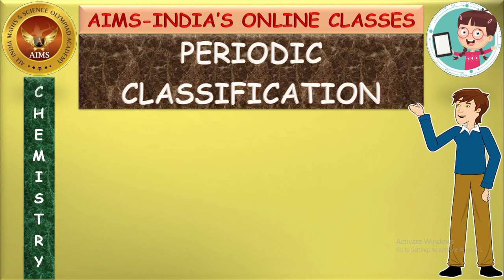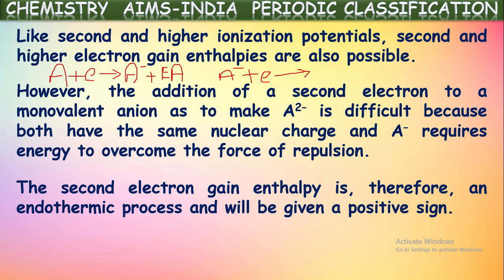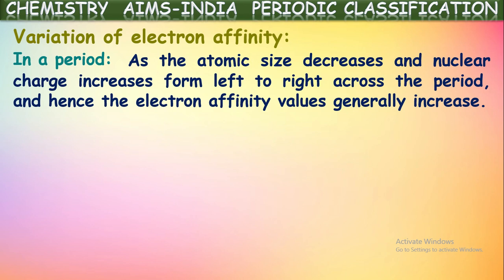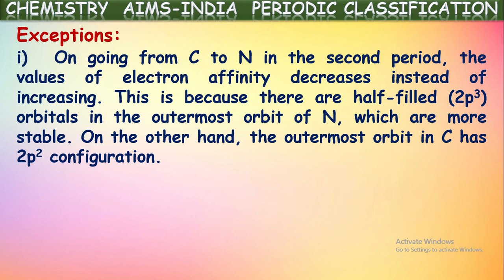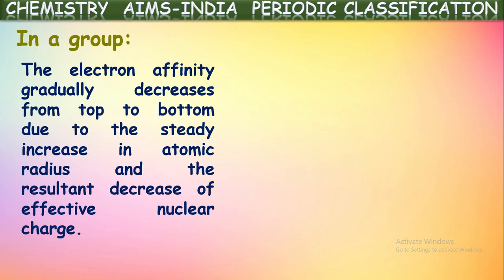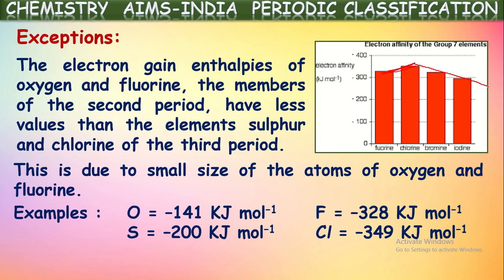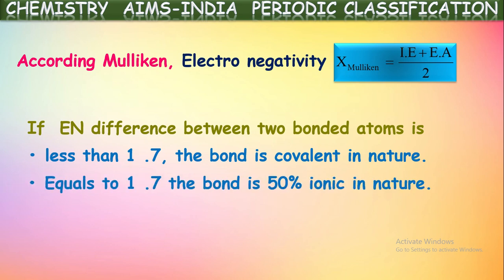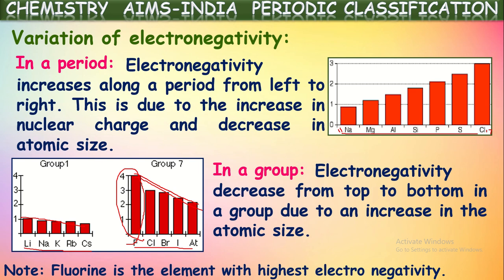9TH || TOPPERS || CHEMISTRY || PERIODIC CLASSIFICATION || PART-07 || TRENDING OF EA, EN|| AIMS-INDIA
We provide
1ST TO 5TH - JUINOR OLYMPIAD FOUNDATION
6TH TO 10TH - ACHIEVERS - IIT-JEE/NEET FOUNDATION
6TH TO 10TH - TOPPERS - IIT-JEE/NEET FOUNDATION
ENGLISH SPEAKING CLASSES
CODING CLASSES
REASONING CLASSES
ART AND CRAFT CLASSES
LIVE WORKSHEETS

OUR ANDROID APP LINK
OUR IOS APP LINK
@ AIMS-INDIA & TEAM